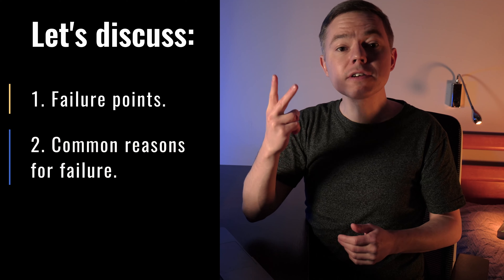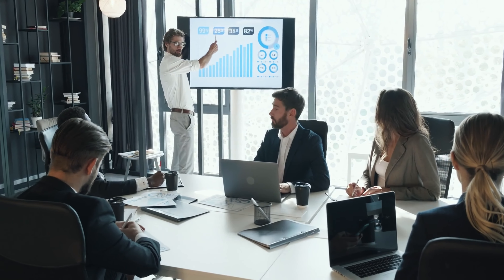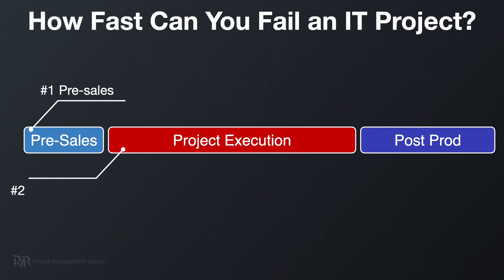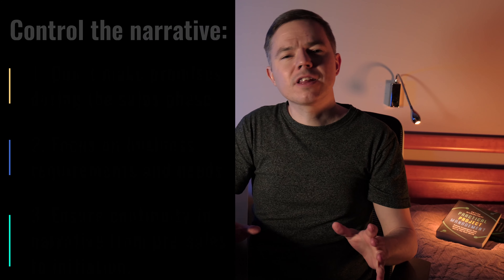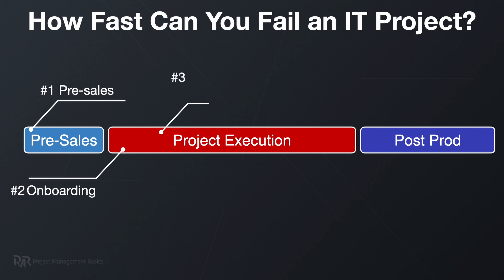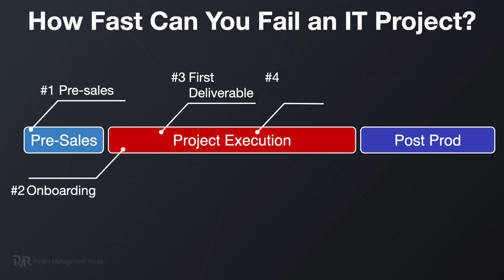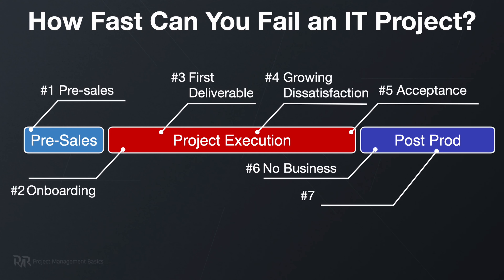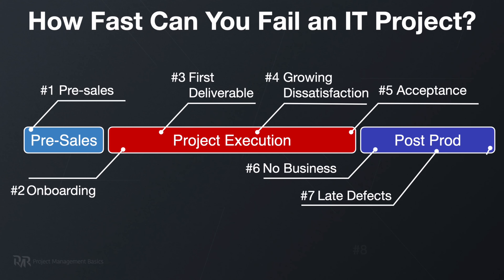How Fast Can You FAIL an IT Project?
👉 Develop the Right Skills to Become a Great IT Project Manager

Failing an IT project is easy. There are many breaking points along the way. IT Project Managers should be aware of these top 8 reasons and places where things usually go wrong the hard way. In this video we'll discuss such failure points, main reasons, and how to avoid them.

✅ Get My Book to Systemize Your Project Management Knowledge
(Even If you have little to no experience)

MENTIONED IN THIS VIDEO
00:00 | Intro
00:41 | Pre-Sales
01:56 | Onboarding
04:46 | First Deliverable
06:42 | Growing Dissatisfaction
08:28 | Acceptance
10:05 | No Business
11:12 | Late Defects
12:24 | Sensitive Data

Dmitriy Nizhebetskiy is a participant in the Amazon Services LLC Associates Program, an affiliate advertising program designed to provide a means for sites to earn advertising fees by advertising and linking to amazon.com.